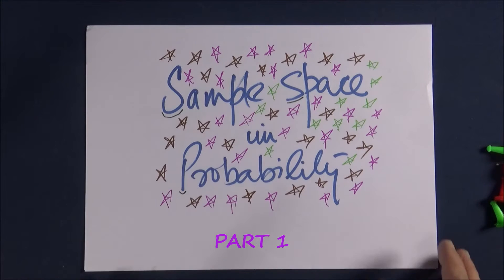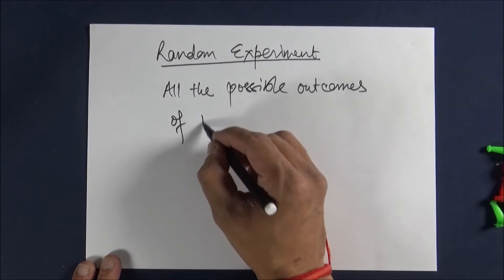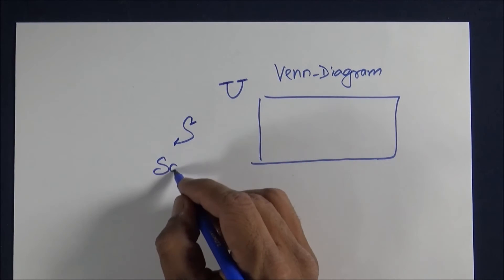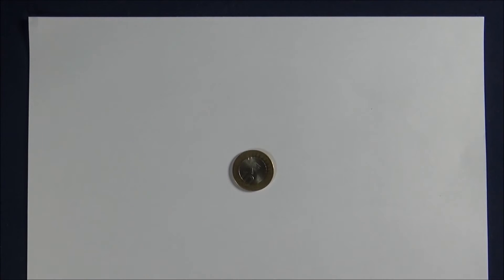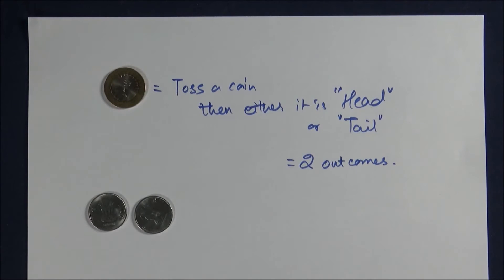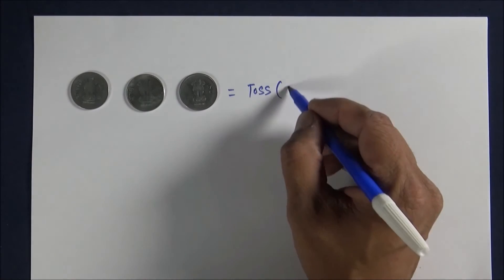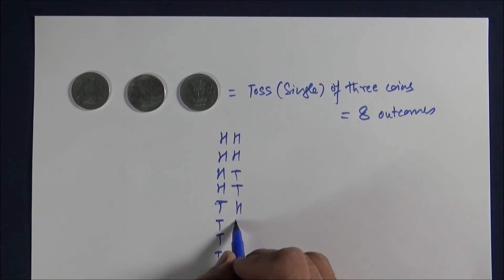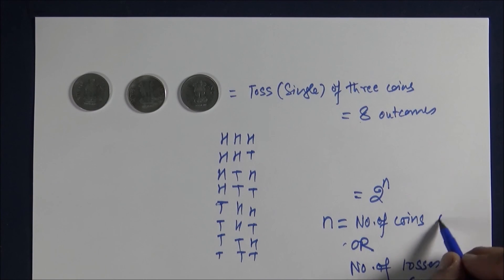Sample Space in Probability , using Coin(s) , Part 1 of 3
The sample space in probability is the collection of all the possible outcomes, the clip is exhaling the same in a friendly way.